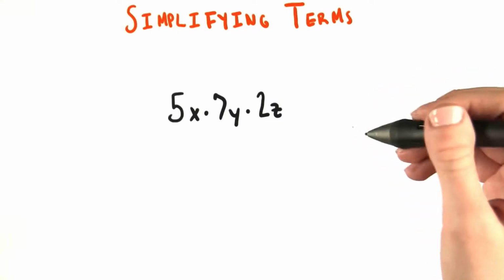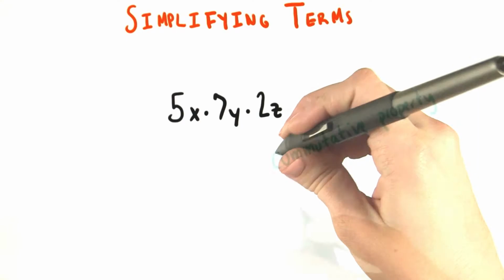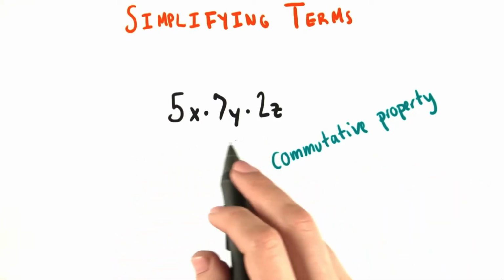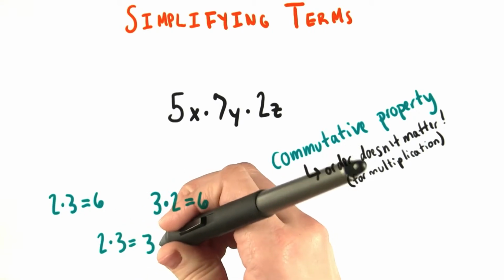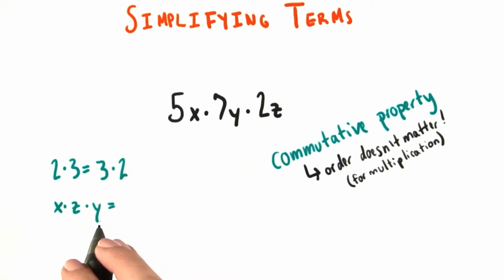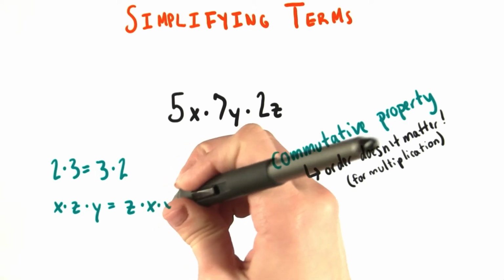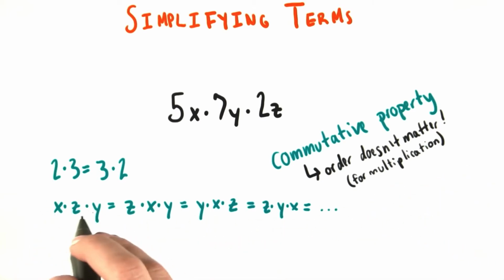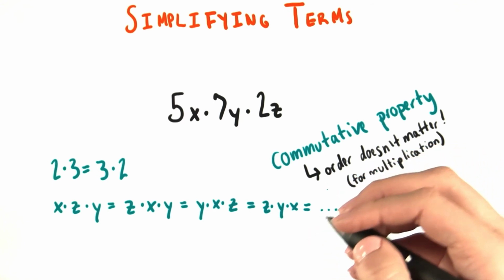Commutative Property - College Algebra